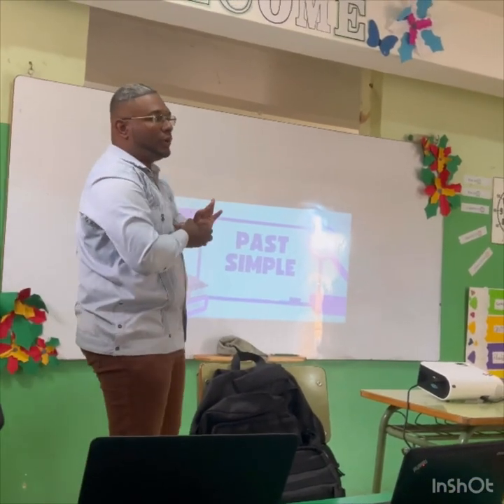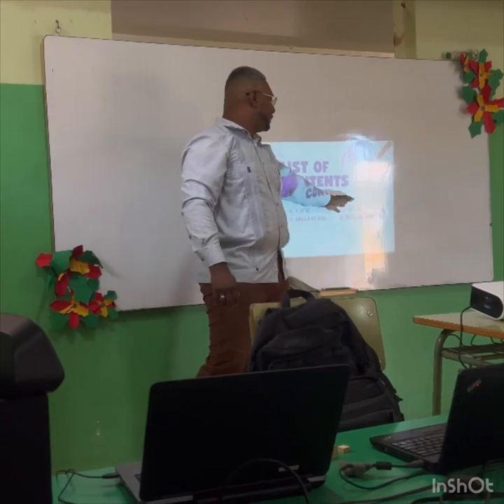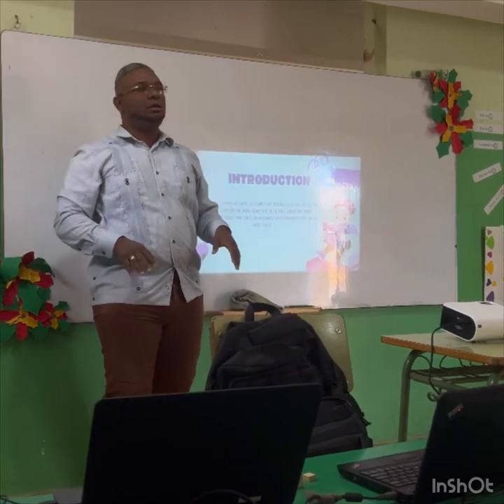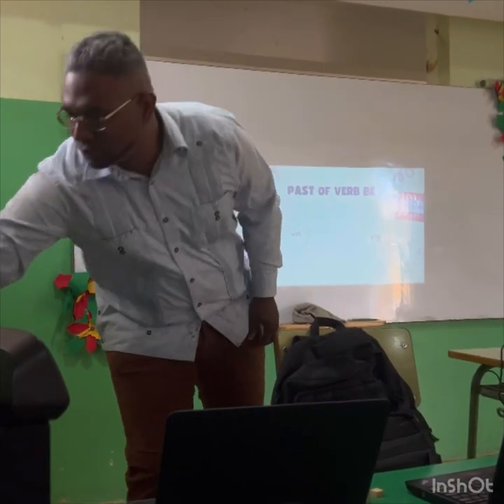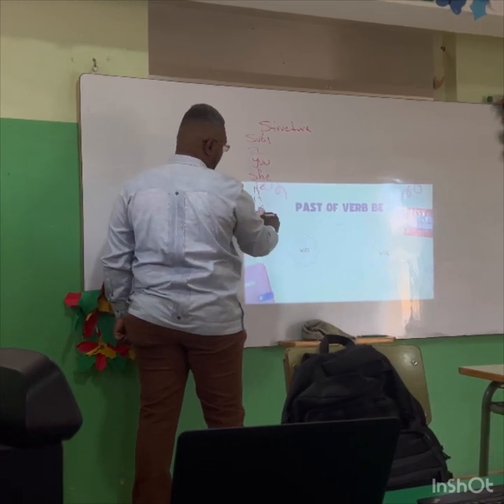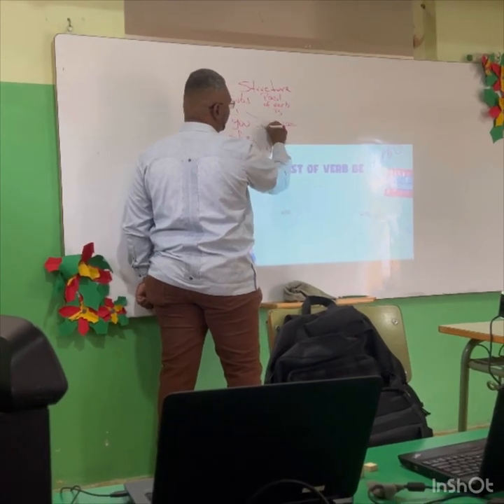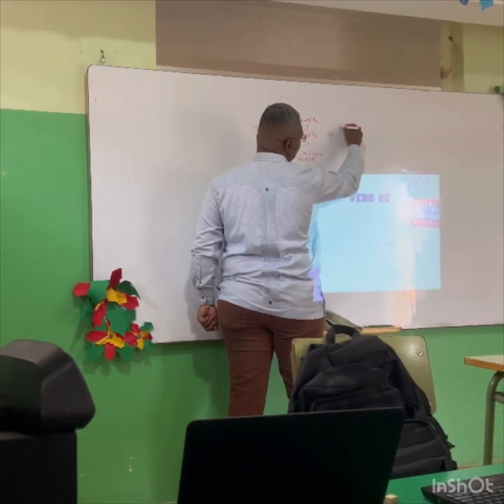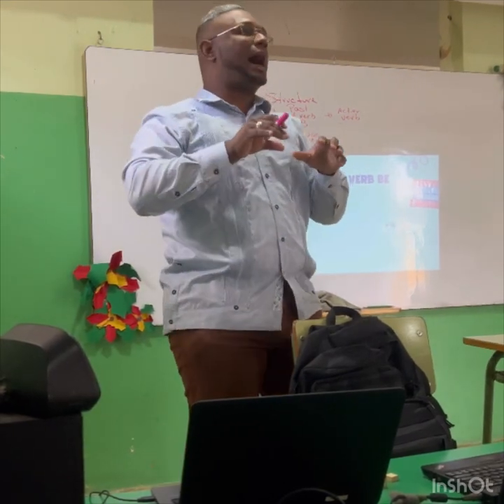Past simple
Review the past simple. Because the student have a exam